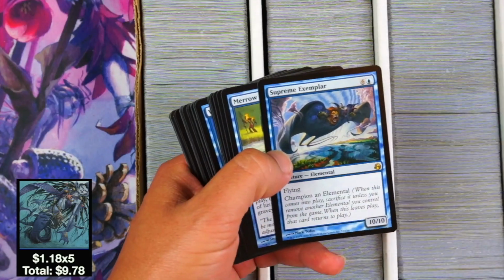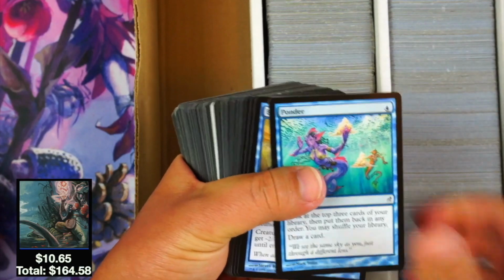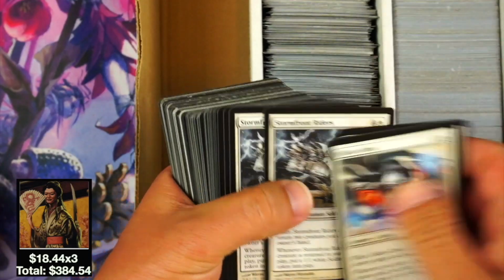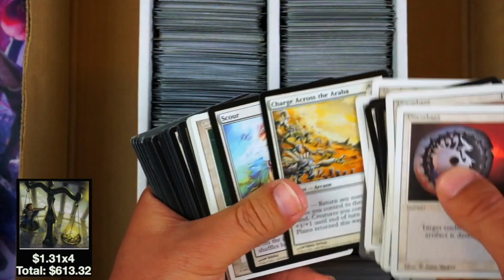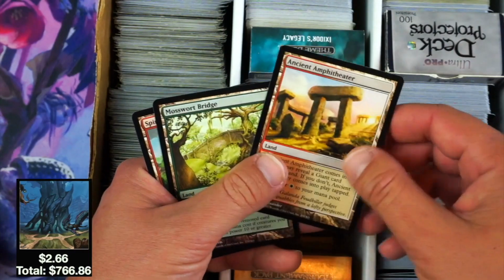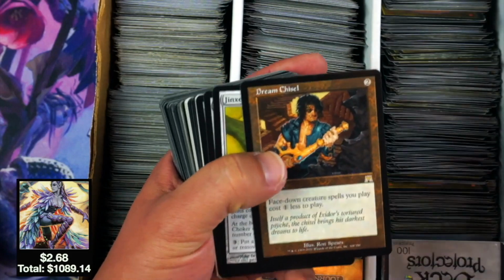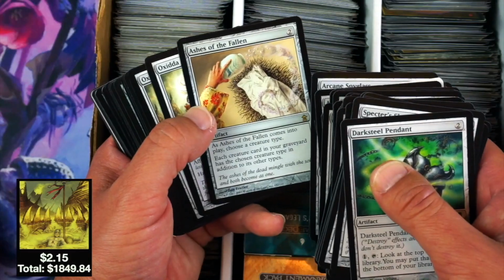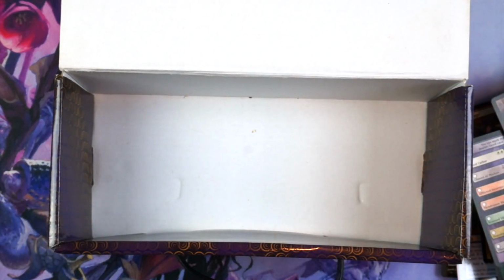Random Buy - Best in Show: Part 2 - Over $2,000 in Value?!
It's finally here, the conclusion to one of the best Random Buys I've ever had.

Remember, I only show prices of cards that are $1 or more on TCGplayer. Though I know I missed a few here (I'm looking at you signets).